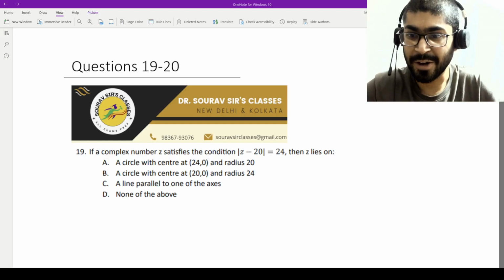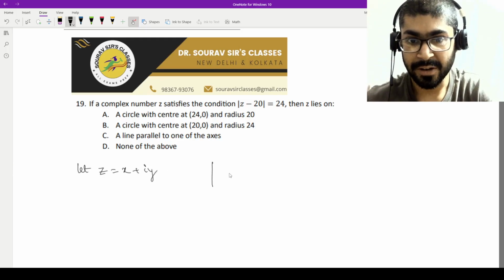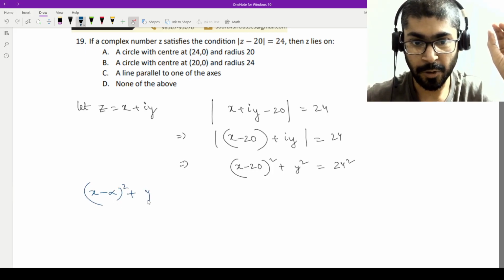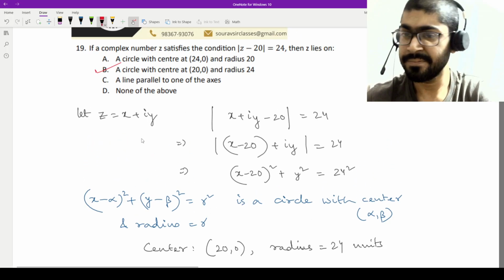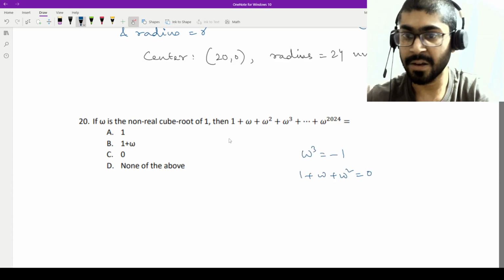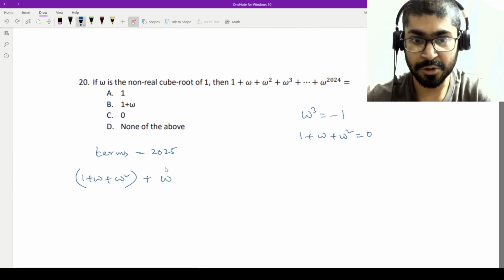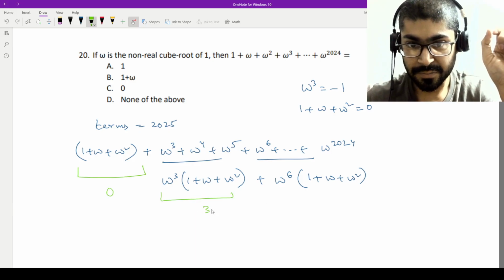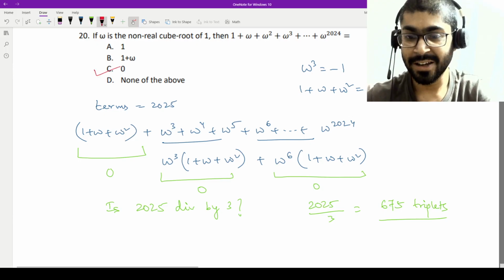ACET 2024: Ultimate Guide to Crack Actuarial Exam | CS1 | CM1 | IFoA | SOA | CAS | CFA | FRM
Are you preparing for ACET 2024 (Actuarial Common Entrance Test) and looking for the best strategy to crack the exam with high scores? In this video, we provide a comprehensive guide to help you ace the ACET exam with expert study plans, syllabus breakdown, preparation tips, and exam hacks.

📌 What You’ll Learn in This Video:
✅ ACET 2024 Exam Pattern & Eligibility
✅ Complete Syllabus Breakdown (Mathematics, Statistics, Data Interpretation, Logical Reasoning, and English)
✅ Best Study Materials & Books for ACET Preparation
✅ Effective Study Plan to Maximize Your Scores
✅ Top Tips to Solve Questions Quickly & Accurately
✅ Time Management Strategies for Exam Day
✅ Previous Year Paper Analysis
✅ How ACET Compares with CS1, CM1, IFoA, SOA, CAS, CFA, and FRM

Beginner-Friendly & Expert-Approved Tips
Covers Key Concepts in Depth
Practical Strategies to Improve Speed & Accuracy
Real Exam-Level Questions & Solutions
Latest ACET 2024 Exam Updates & Insights
🎯 Who Should Watch This Video?
✔️ Students aspiring to enter the Actuarial Science field
✔️ Candidates preparing for CS1, CM1, IFoA, SOA, CAS, CFA, and FRM
✔️ Anyone looking for a structured ACET preparation plan

📌 Resources & Links:
📚 Recommended Books for ACET Preparation: [Link]
📝 Free ACET Study Notes & Practice Questions: [Link]
📊 Previous Year Question Papers & Solutions: [Link]

💬 Got Questions?
Drop your queries in the comments section, and we’ll be happy to help!